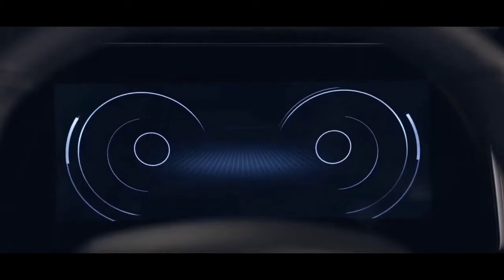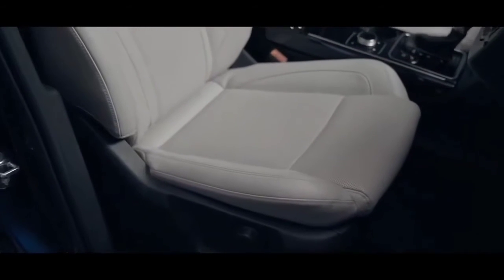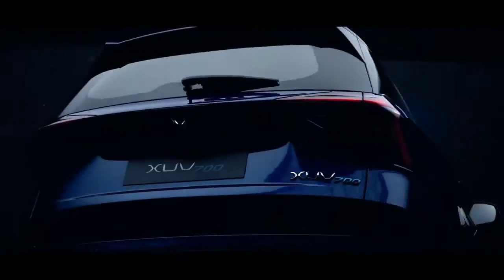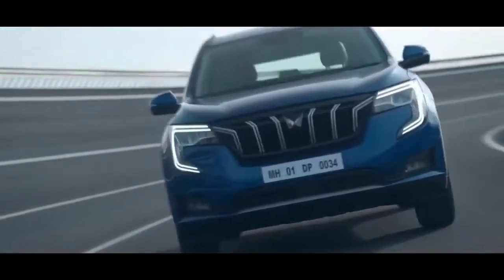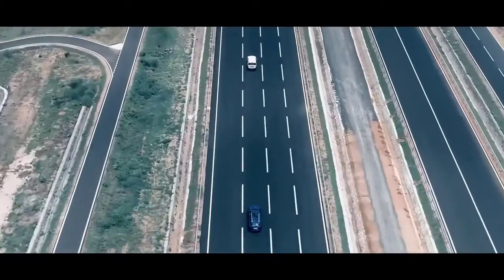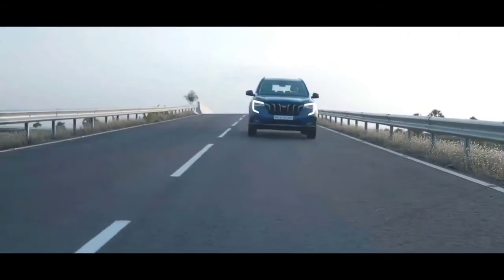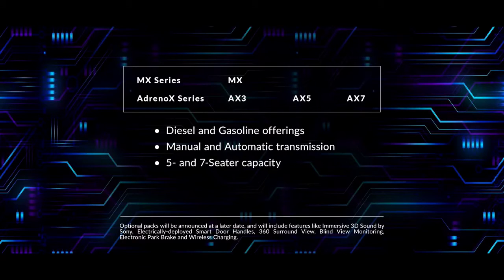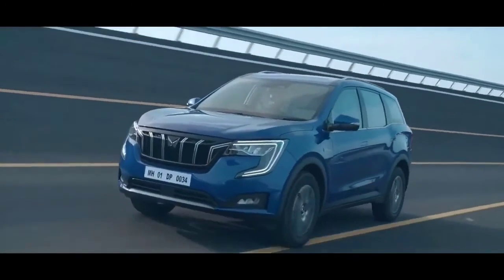MAHINDRA XUV700 MEGA LAUNCH | DETAILED FEATURES | PRICE?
Here we go with the Mahindra's flagship SUV.